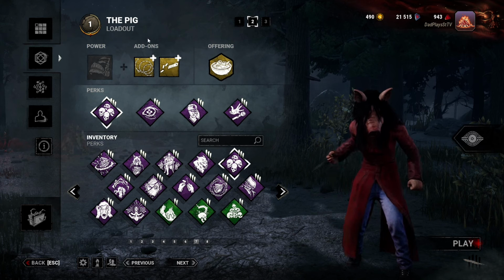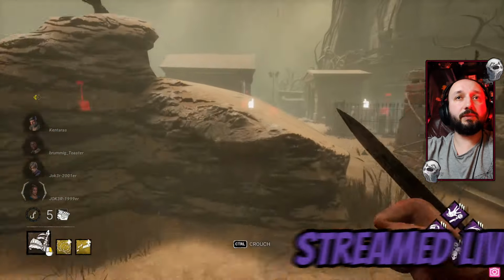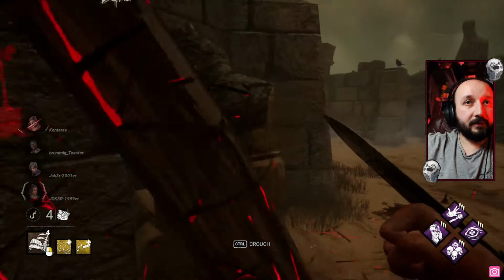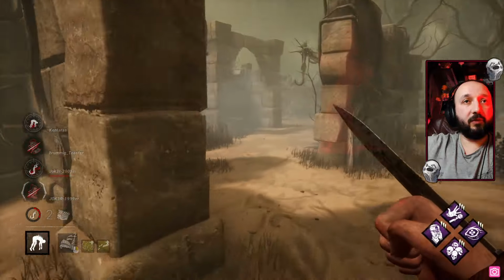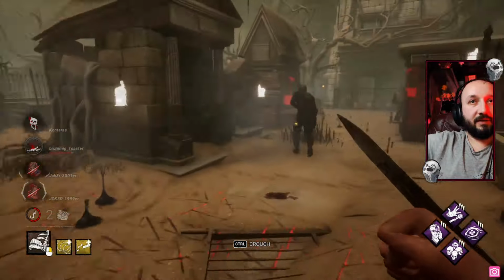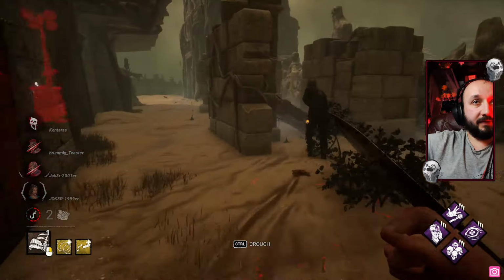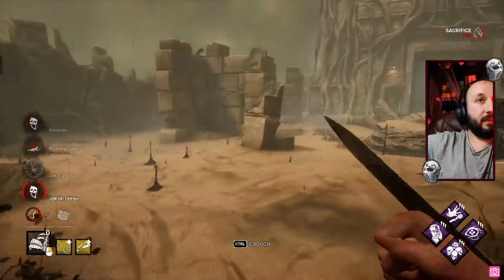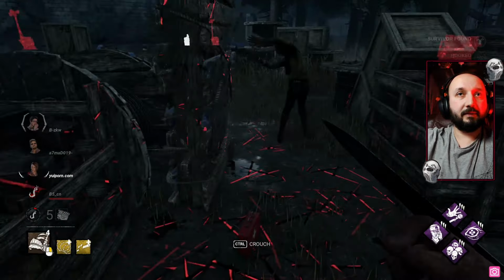This Pig Build is EVIL - Dead By Daylight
0:00 Build and Intro
3:00 Match One
16:25 Match Two